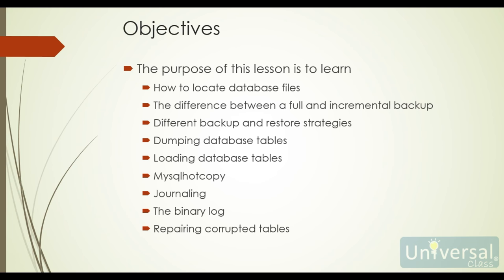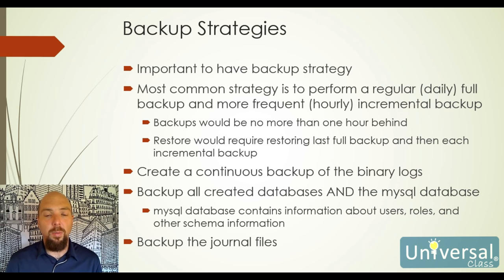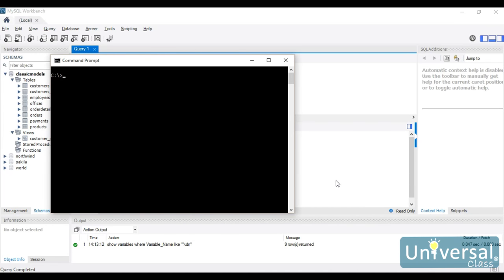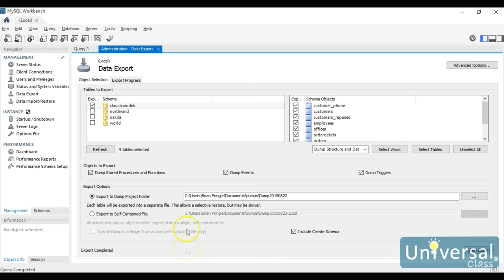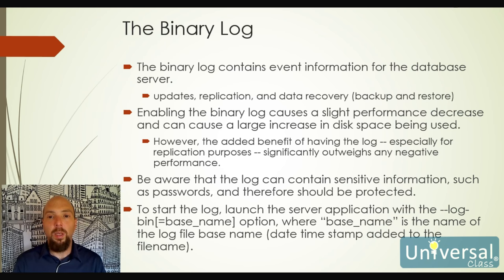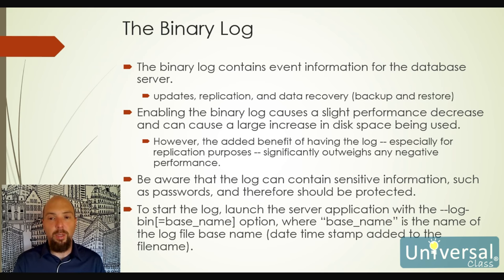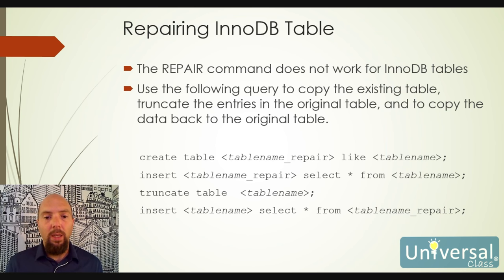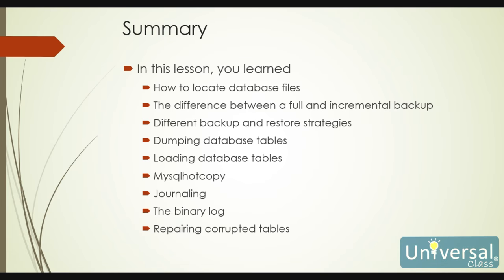Lesson 9: Backing Up and Restoring MySQL Databases - UniversalClass MySQL Course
Backups should be a part of any good IT policy. Backups are included in disaster recovery plans, which are used when critical systems fail.